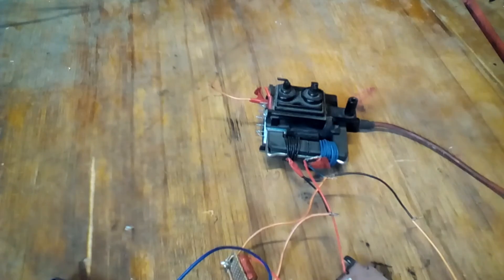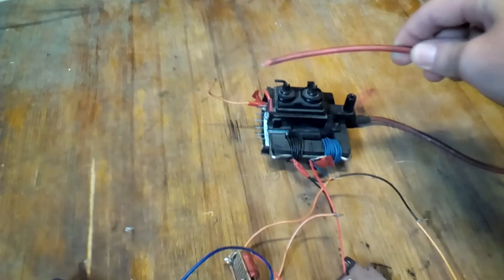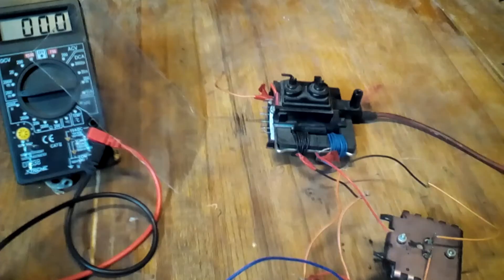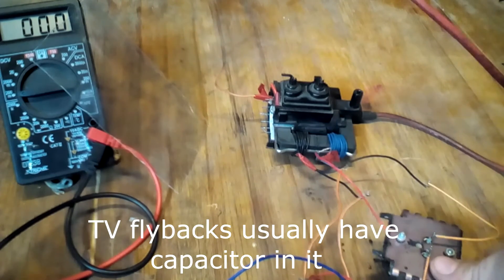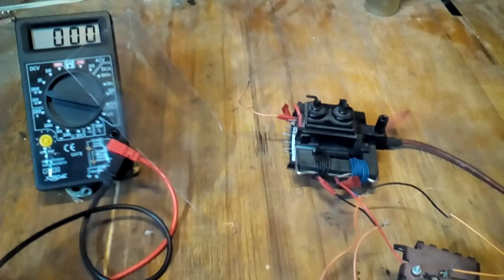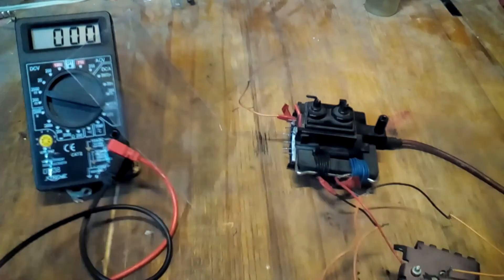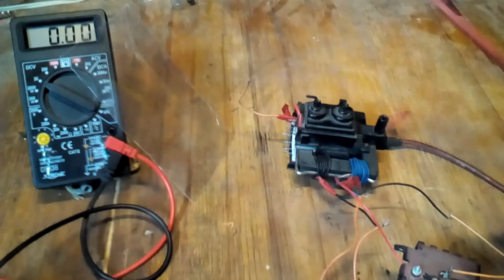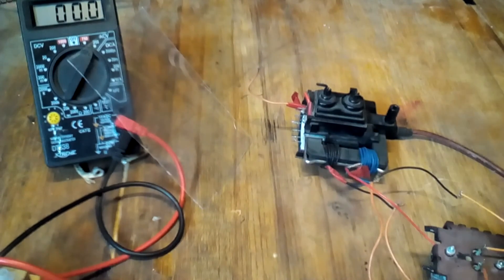Big Sparks From Flyback Transformer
In this video i show my homemade flyback driver, which makes big arcs. Now i was using my powerful power supply because it draws about 8Amps. In internet everywhere i read about this driver it uses 2Amps, 24-30V but it draws 8A at 12v. So if i would rise voltage up to 24V amps draw would climb higher because of higher voltage and lower resistance. The arc is about 6cm. In my first flyback video i got about 6mm now i get 6cm so i reached my point, to create high voltage power supply. Since my transistor doesn't work i will buy new and build an enclosure for driver.